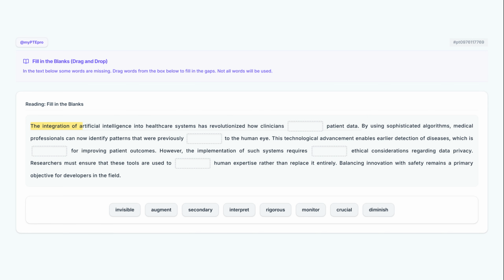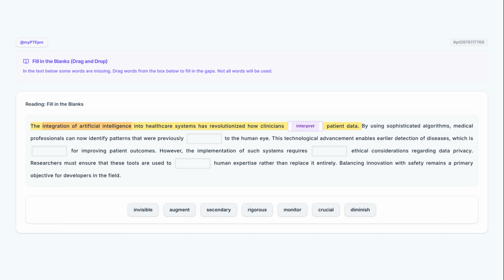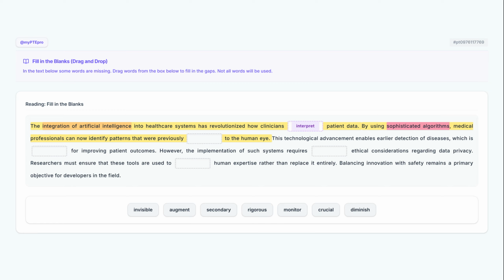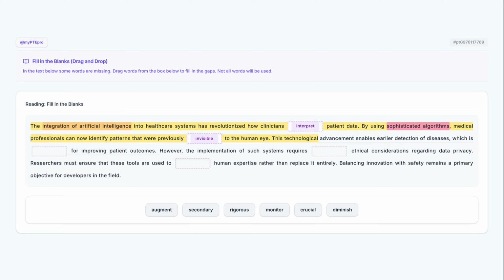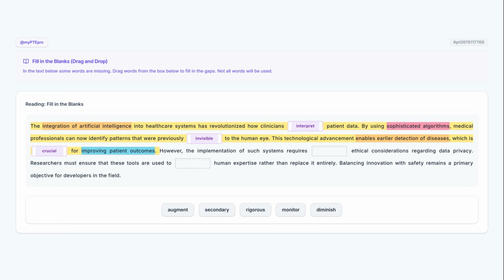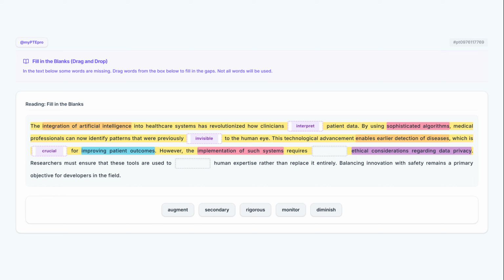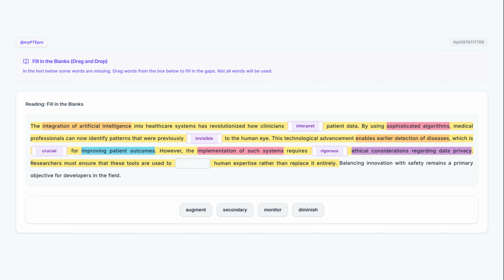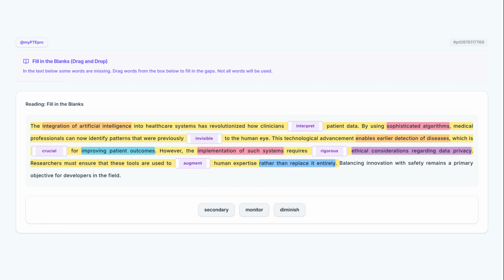[2026] PTE Academic | Reading | Fill in the Blanks (Drag and Drop) #0002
In this video, you will practice the PTE Academic Reading Fill in the Blanks (Drag and Drop) task. We explore a formal passage about Artificial Intelligence in healthcare to test your vocabulary and grammar skills. Improve your reading fluency and academic vocabulary with this step-by-step example.

⏱️ Video Timeline (Chapters):
00:00 Introduction